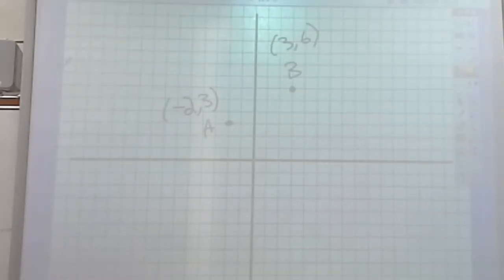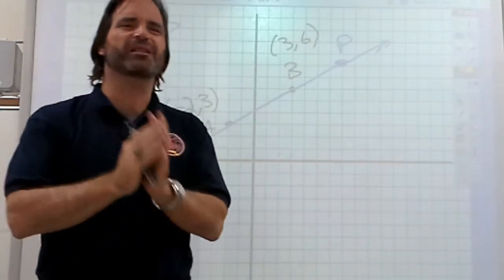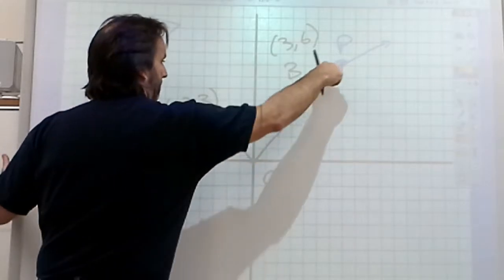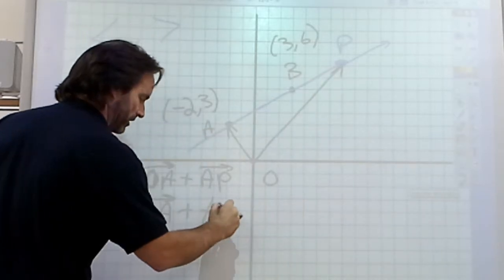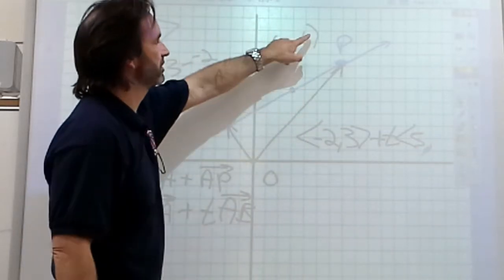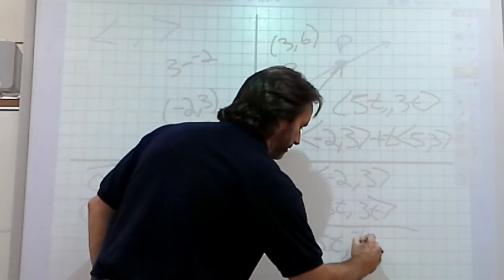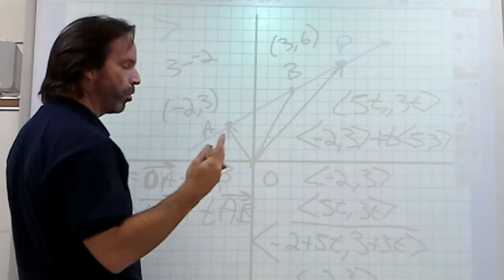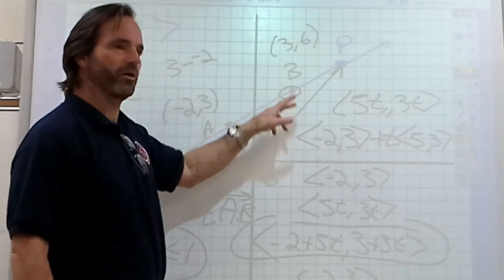Video 12-18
Parametric equations for lines.